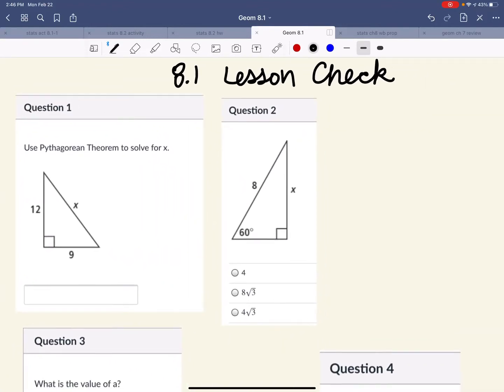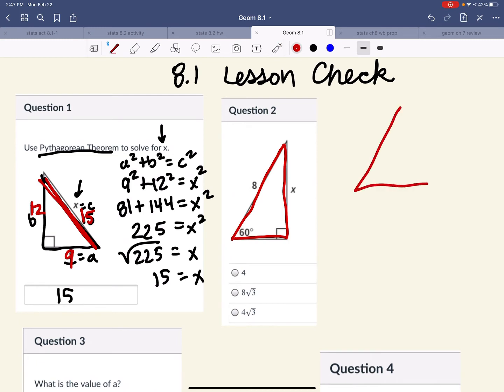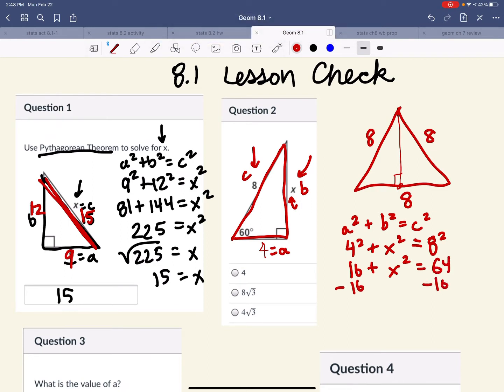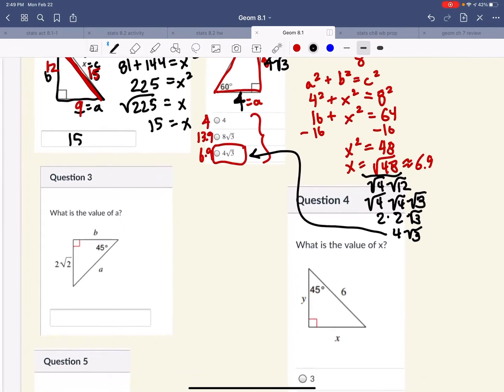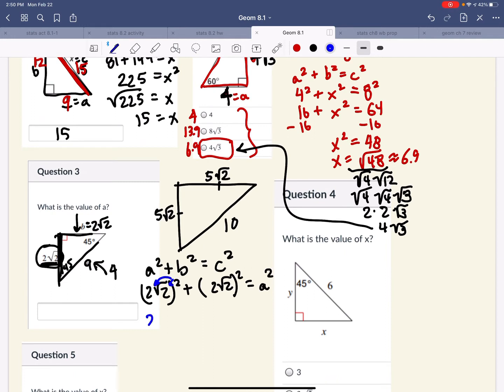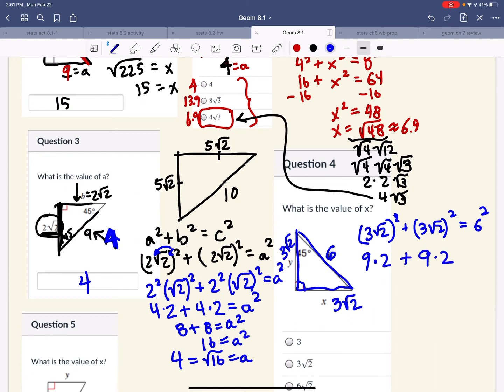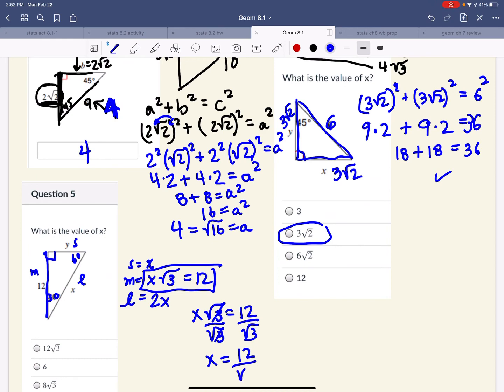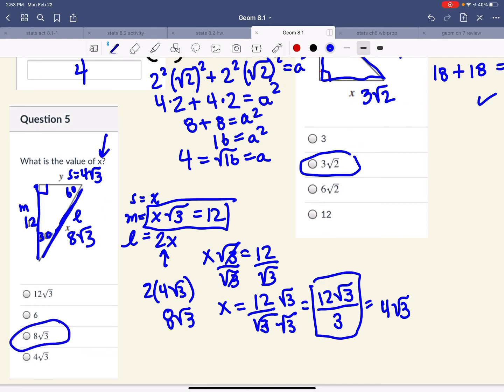Geom 8.1 lesson check